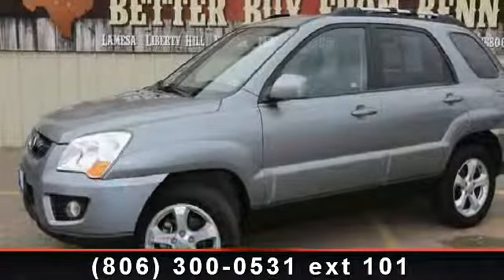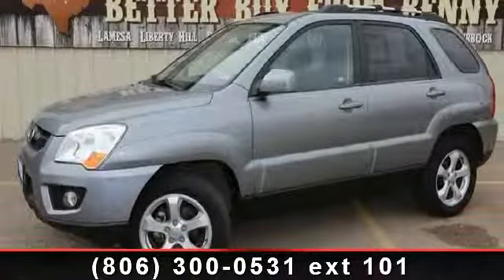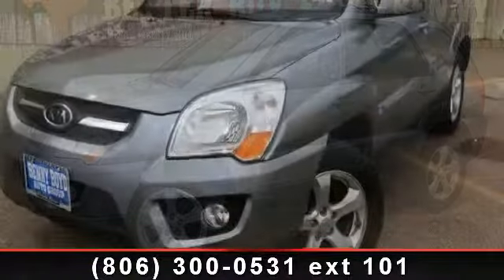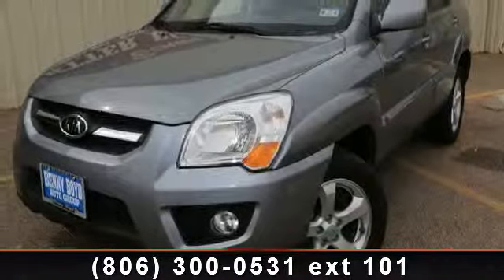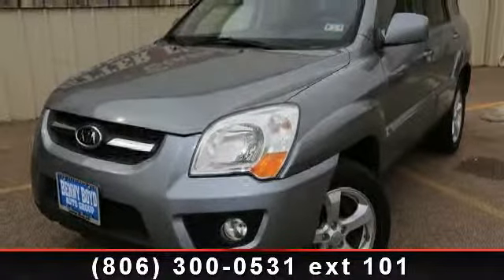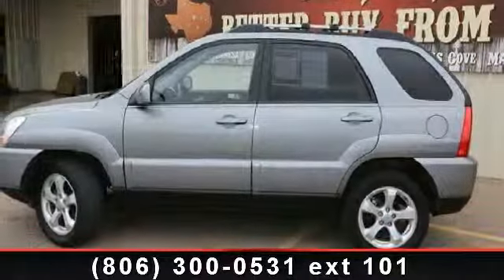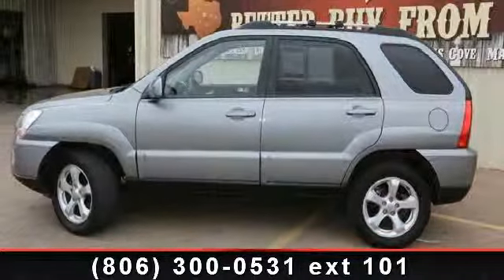2010 Kia Sportage - Benny Boyd Lubbock Used - Lubbock, Tx 7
Just lowered by $1,060!!! Momentous offer!!! Priced below NADA Retail*** One of the best things about this Sportage is something you can't see, but you'll be thankful for it every time you pull up to the pump.. My!! My!! My!! What a deal!! As much as it alters the road, this ready Vehicle transforms its driver.. Safety Features Include: ABS, Traction control, Curtain airbags, Passenger Airbag, Stability control...Comes equipped with all the standard amenities for your driving pleasure: Power locks, Power windows, Auto, Air conditioning, Cruise control... a Better buy from Benny Boyd